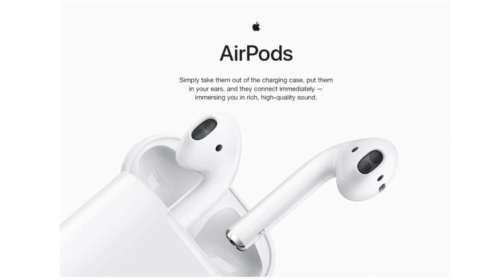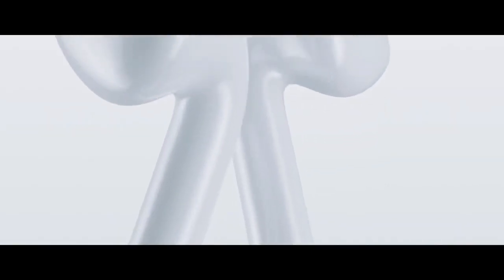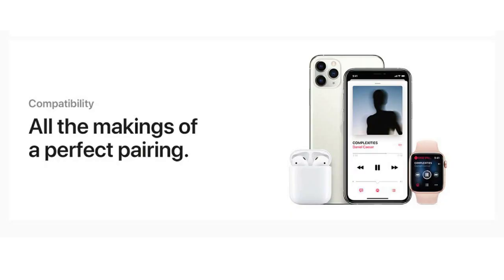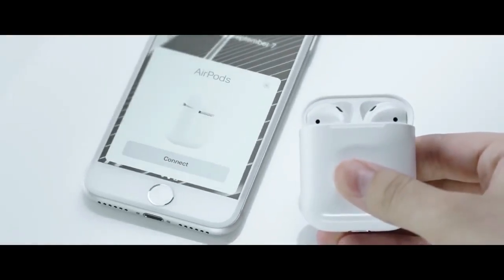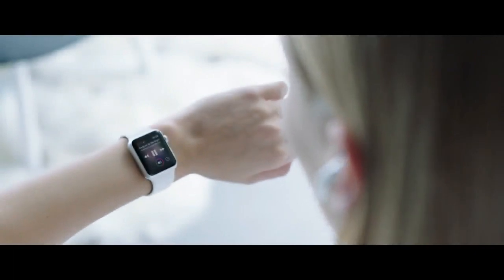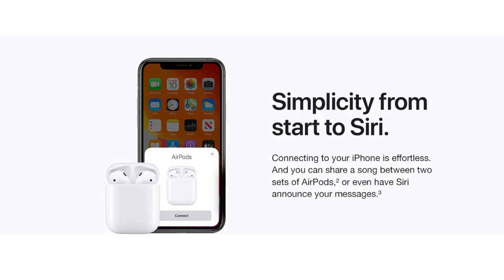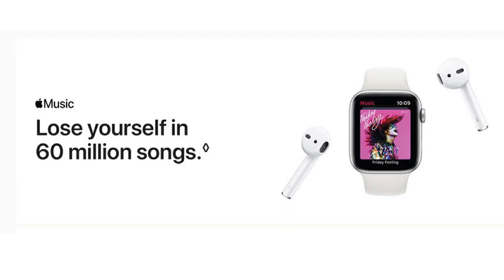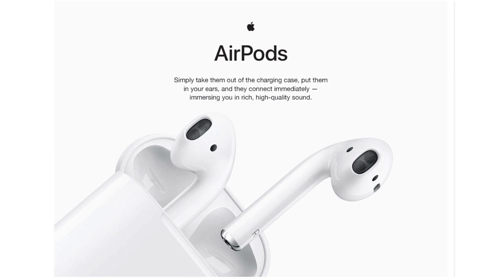Apple AirPods (2nd Generation) Wireless Earbuds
You can buy this now

Apple AirPods (2nd Generation) Wireless Earbuds with Lightning Charging Case Included. Over 24 Hours of Battery Life, Effortless Setup. Bluetooth Headphones for iPhone.

Configuration: Without AppleCare+
Brand Apple
Model Name AirPods
Color White
Form Factor In Ear
Connectivity Technology Bluetooth 5.0

Quick access to Siri by saying“ Hey Siri ”
More than 24 hours total listening time with the Charging Case
Effortless setup, in-ear detection, and automatic switching for a magical experience
Easily share audio between two sets of AirPods on your iPhone, iPad, iPod touch, or Apple TV